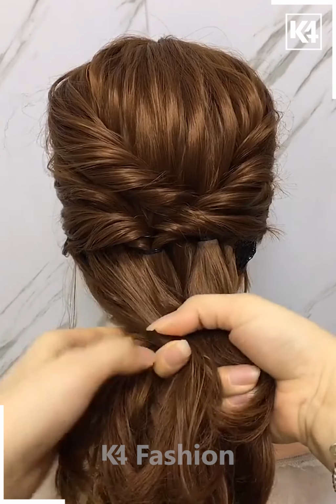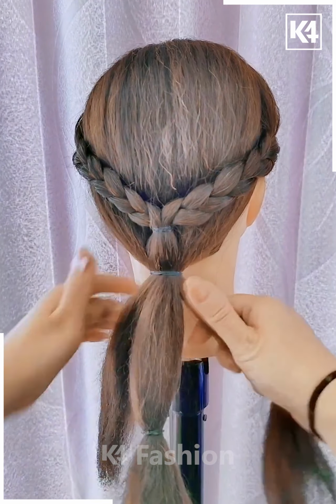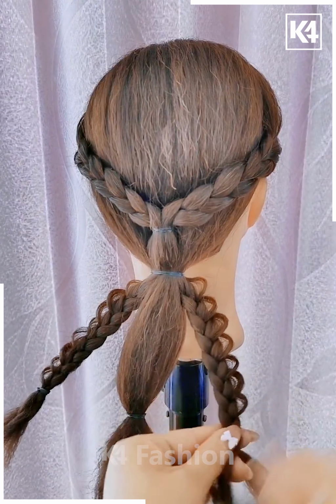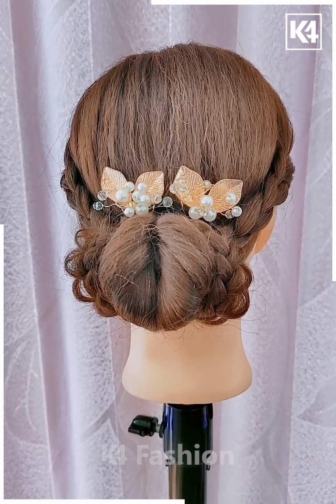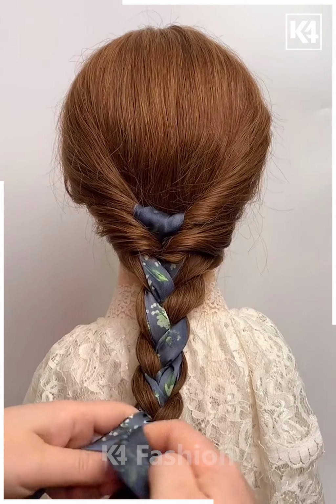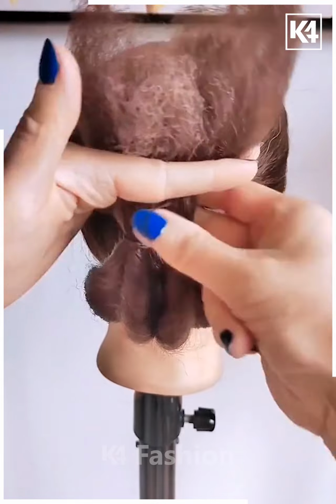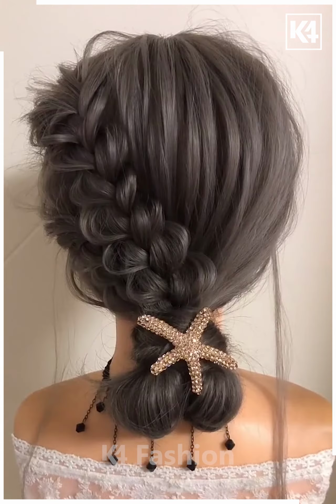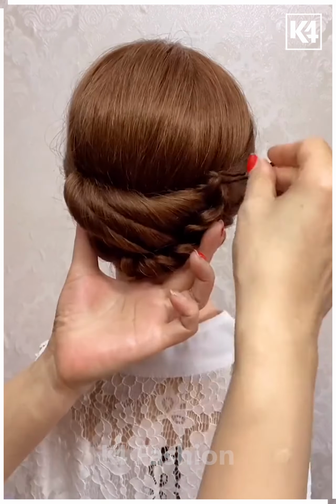Hello Everyone! Easy Ponytail Hairstyle with Elegant Twist | Step by Step Hair Tutorial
Welcome to the ultimate ponytail hairstyle tutorial that will take your hair game to the next level! In this video, you will learn how to create a fabulous ponytail with an elegant twist, perfect for any occasion. Follow along step by step as we guide you through the process of achieving a sleek and stylish look in no time. Whether you're heading to a party, a casual day out, or even a date night, this hairstyle will surely turn heads! Say goodbye to boring ponytails and hello to a hairdo that exudes sophistication and charm. Watch now and master the art of the perfect Ponytail Hairstyle!
0:09 - Twisted bun hairstyle tutorial
0:28 - How to create a braided bun
0:38 - Adding decorative accessories
0:47 - Creating a lovely ponytail with three sections
0:58 - Braiding the left section
1:09 - Braiding the right section
1:17 - Creating a loop with the middle section and adding a twisted band
1:32 - Combining all three sections into a bun and adding accessories
1:47 - Braiding and tying the hair on the sides
1:59 - Creating a twisted band with remaining hair and adding a twist
2:18 - Braiding hair from the top section and combining into a bun
2:32 - Braiding and twisting sections of hair from the top

Hey there, everyone! 👋 In this easy and elegant ponytail hairstyle tutorial, we'll teach you step-by-step how to create a beautiful twisted bun and braided bun with decorative accessories. 💁‍♀️

First, we'll start by making a ponytail with your gorgeous hair and inserting a hair loop from right to left. Then, we'll bring the tail from the right side, tighten it, and move it to the bottom right. We'll secure the tail with a hairband, creating a lovely bun. 🎀

Next, we'll show you how to add volume to the bun by tying the sides of your hair in the middle of the hairband and dropping it inside to create a twisted band. We'll also pinch out the hair on the top section and the twisted band to create a beautiful braided look. 🌟

After that, we'll move on to braiding the left, right, and middle sections of the tail to create a unique and intricate braided bun. We'll secure the braids with hairbands, pinch out certain sections to add depth, and roll the braids to the top, allowing them to fall gracefully. ✨

Then, we'll teach you how to combine all three sections of the hair into a common hairband, creating a bun. We'll adjust the bun for volume, add a big black bow to the hairband, and further enhance the look with your favorite accessories. 🎀

But wait, there's more! We'll also show you how to braid and tie the hair on the sides, creating a twisted band effect. Additionally, we'll demonstrate how to create a loop with the remaining hair, secure it with a twisted band, and add twists and loops on the top section for a sophisticated look. 🌸

Finally, we'll finish off with some final touches, adding decorative accessories to complement the hairstyle. Voila! You've created a stunning elegant twist hairstyle that will turn heads wherever you go. 💖

We hope you enjoyed it and learned some new DIY hairstyling tips along the way. Stay fabulous! 💇‍♀️💕